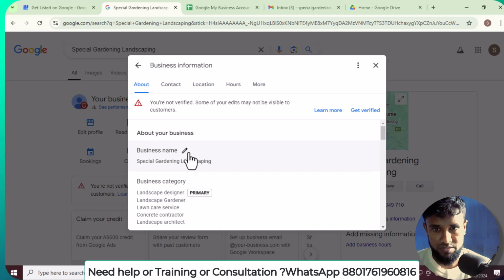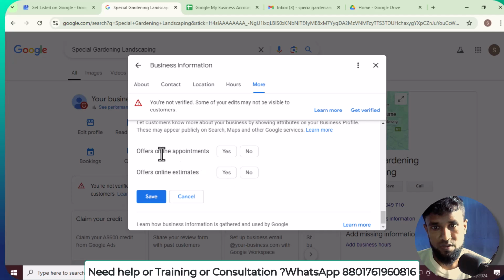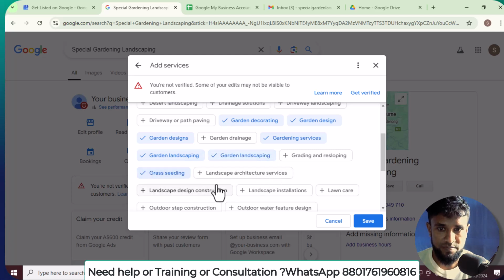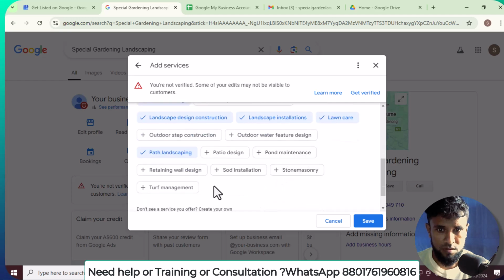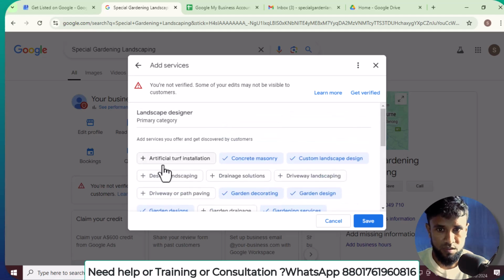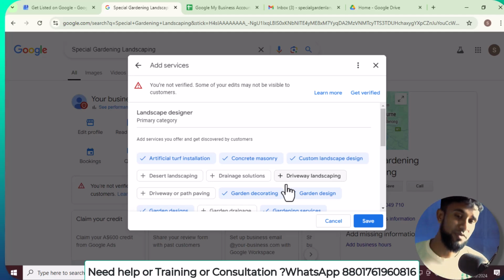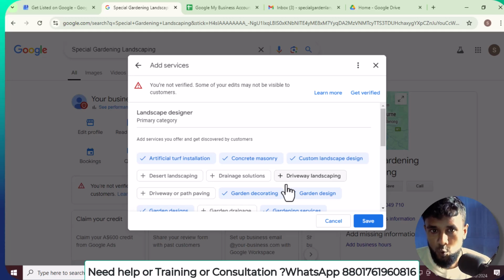GMB Profile Service Description Local SEO Mastery Part-17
**YouTube Video Description for "GMB Profile Service Description: Boost Your Local SEO"**

In this video, we’ll show you how to create an optimized **service description** for your **Google My Business (GMB) profile** to enhance your local SEO efforts. A well-crafted service description can help your business stand out in local search results and attract more customers by clearly showcasing what you offer.

### What You’ll Learn in This Video:
- How to write effective and concise **GMB service descriptions** that highlight your business offerings.
- Tips for including **local keywords** that improve your local SEO rankings and visibility.
- Best practices for structuring your service descriptions to engage potential customers.
- How to keep your descriptions updated and aligned with your business’s current services.
- Avoid common pitfalls when writing GMB service descriptions that could impact your local search performance.

Optimizing your GMB profile's service descriptions can make a big difference in how your business appears in local search results. Watch this video for step-by-step guidance on writing service descriptions that improve your **local SEO** and help convert searchers into loyal customers.

**Keywords to Help Find This Video Easily:**
GMB Service Description, Optimize Google My Business Services, Local SEO Guide, GMB Profile Optimization, Local Search Ranking, Google My Business Tips, Local SEO Mastery, Improve GMB Visibility, Service Description SEO

This description highlights the key points of the video and includes important keywords to ensure the video is easily discoverable by users looking to optimize their GMB service descriptions for local SEO.